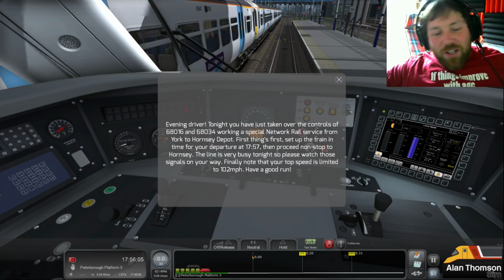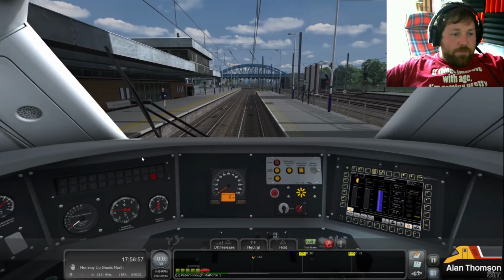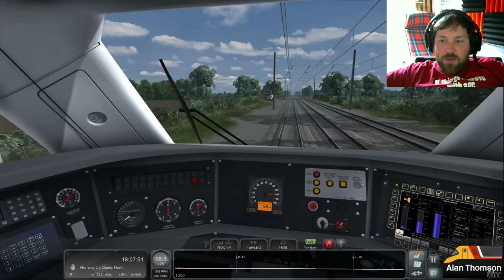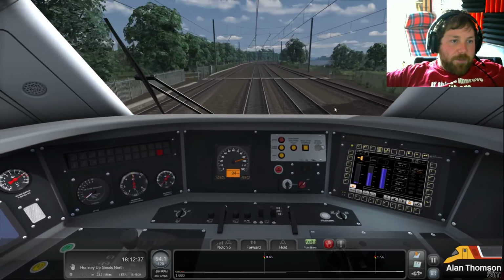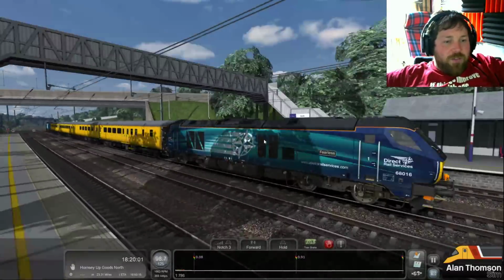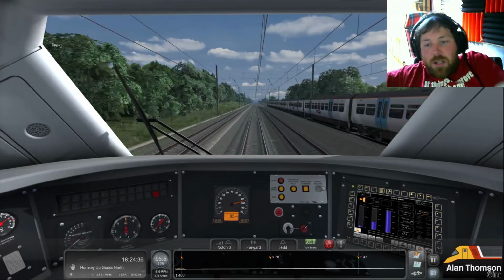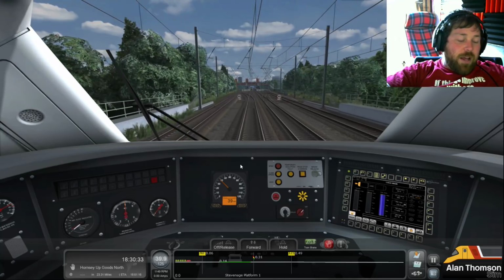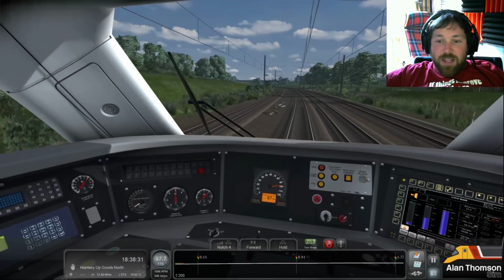Train Simulator 2020: Class 68 The Network Fighter Jet